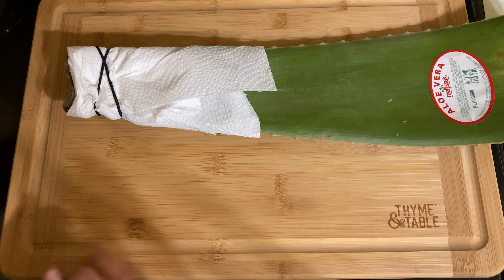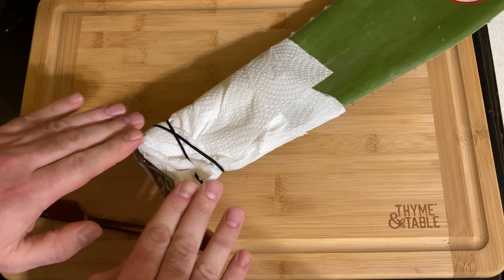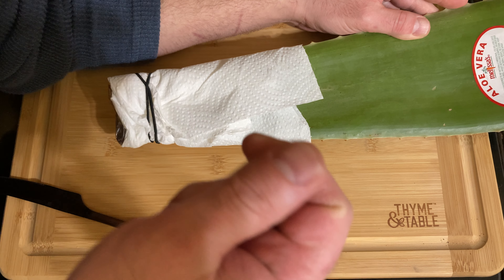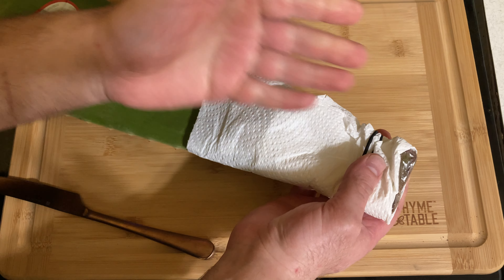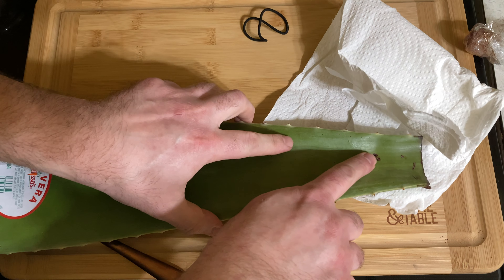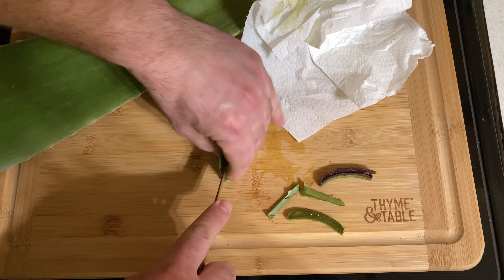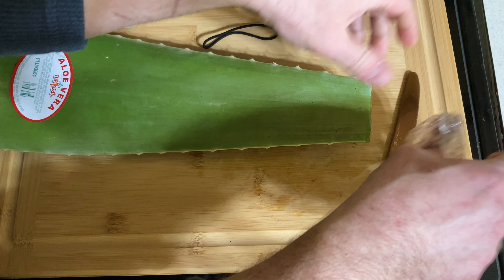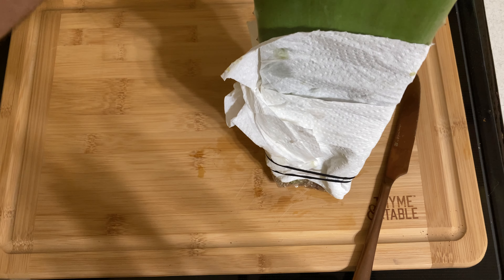Aloe Storage Leaf helps sooth my gums while allowing the leaf to last longer on counter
This is my third leaf and the most longer lasting leaf.  I found it on a produce table at my Meijer's.  It was not cooled.  The first one I placed in the refrigerator and lasted only a week with some waste.  The second leaf I tried on the counter but after a week I had lost some of it at times from it leaking on itself.  This is my third leaf and has lasted a week and still looks healthy.
I use aloe vera because it makes me feel better, but I wanted to share how to store it to last longer if you used one as well.